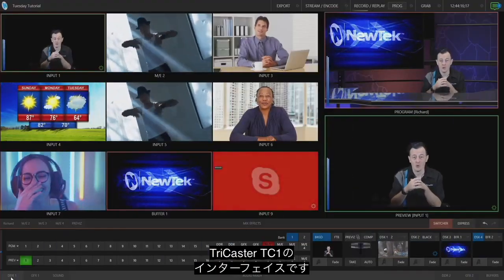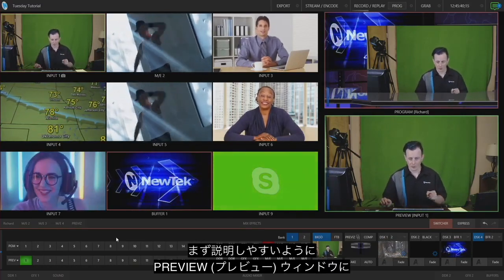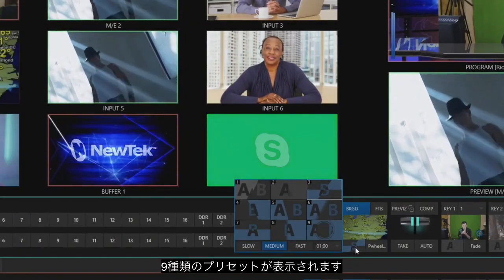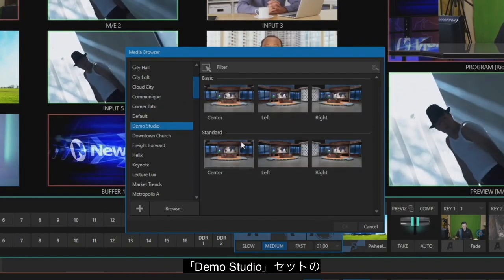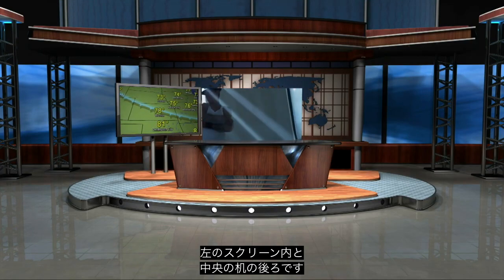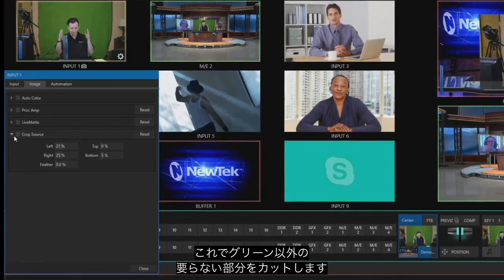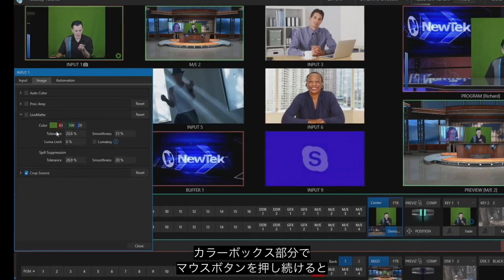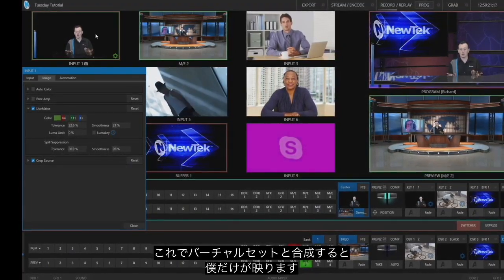NewTek : TriCaster でバーチャルセットを使う方法 (日本語字幕付き)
この動画では TriCaster を使って、グリーンバックで撮影した映像をクロマキー処理し、バーチャルセットと合成する方法を紹介します。